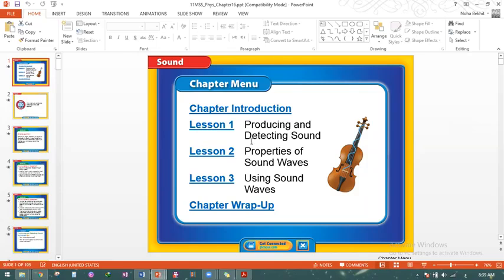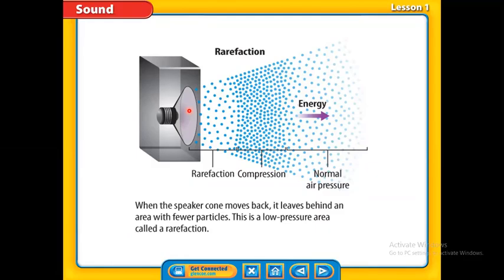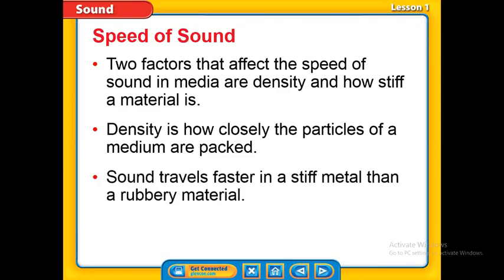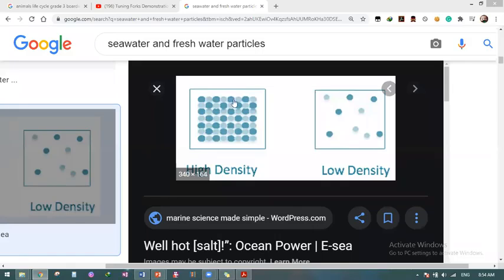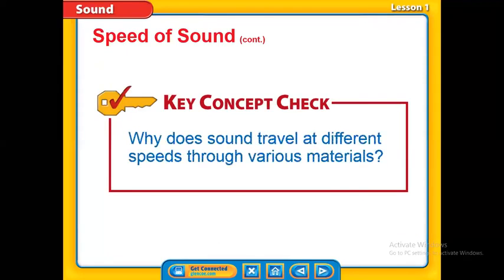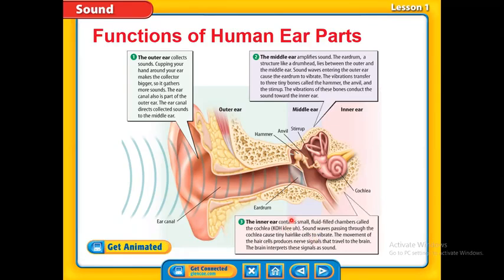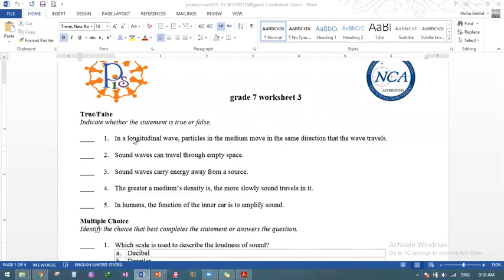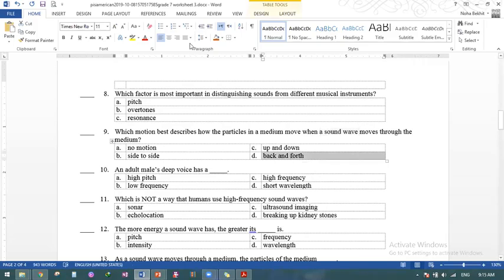Science G7 Chapter 16 Lesson 1 Producing and Detecting Sound part 2 online session 22 10 2020 You